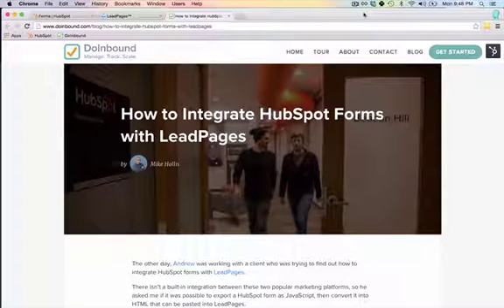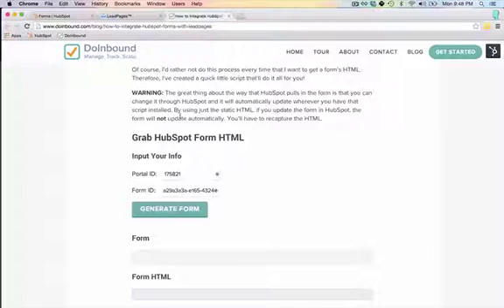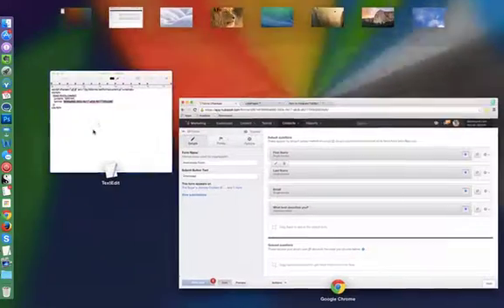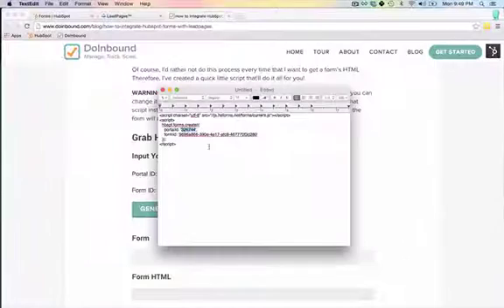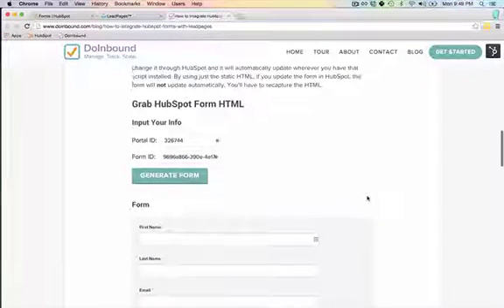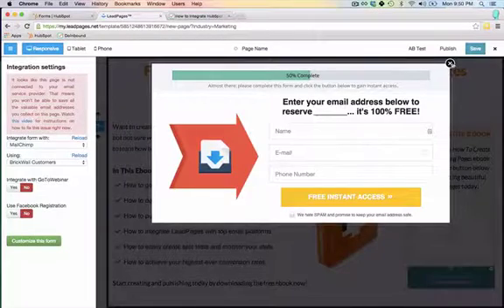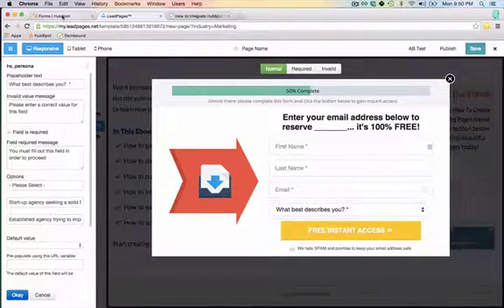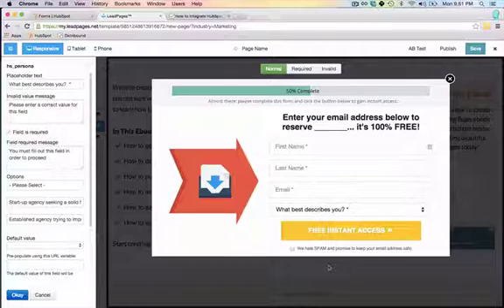How to Integrate HubSpot Forms with LeadPages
Learn how to integrate HubSpot with LeadPages by converting a HubSpot form into HTML to paste into LeadPages form editor.